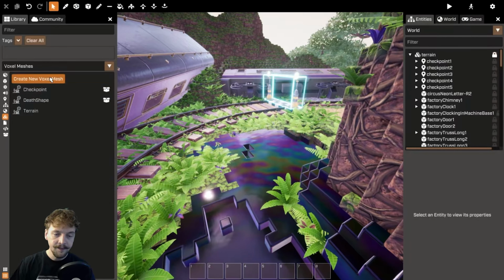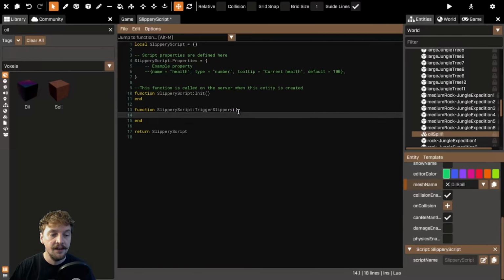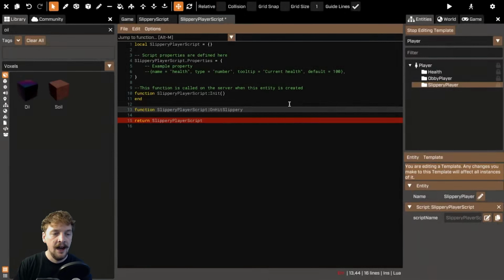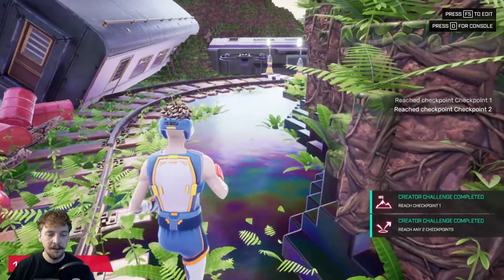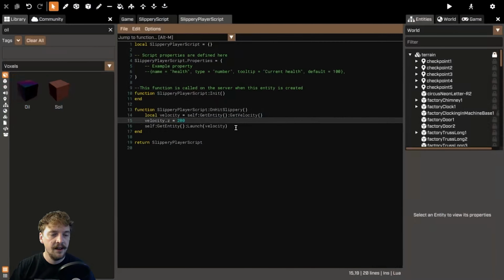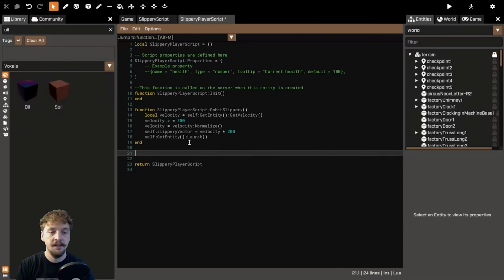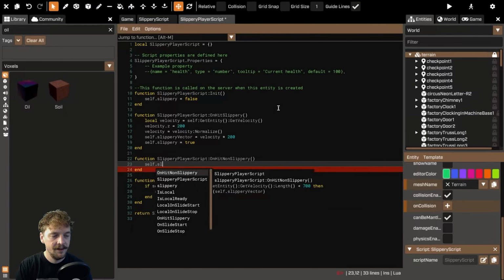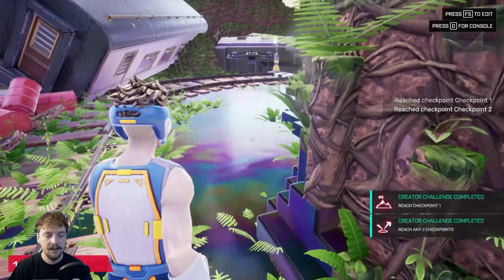Crayta Tutorial - How to make things slippery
Ever wanted to make that oil slick voxel slippery for players in your game? Well check out this latest tutorial where Andy covers ways to implement "slippery physics" in your games!

PEGI Rating: 12 (Violence, In-Game Purchases)
ESRB Rating: T (Violence; In-Game Purchases, Users Interact)
USK Rating: 16